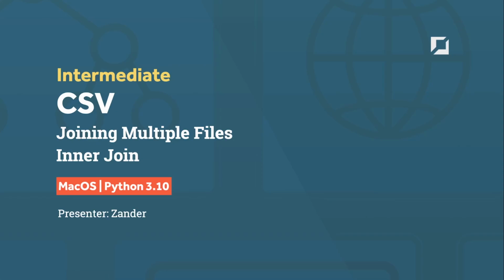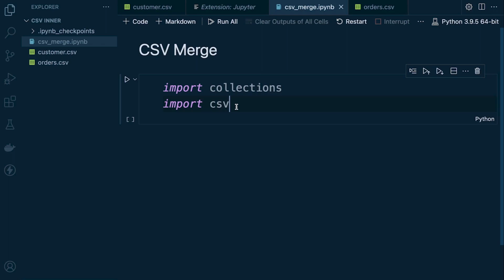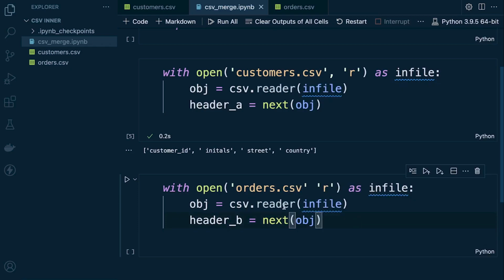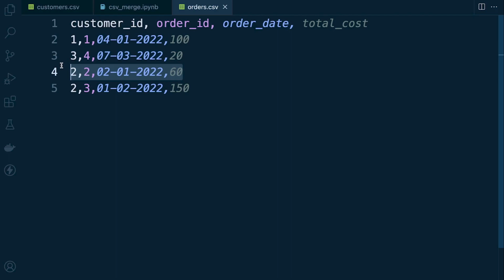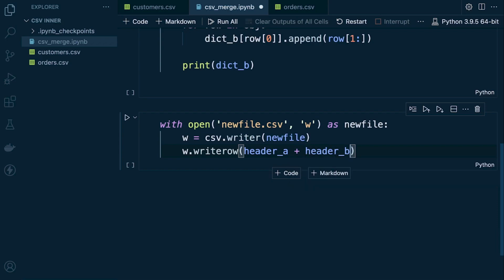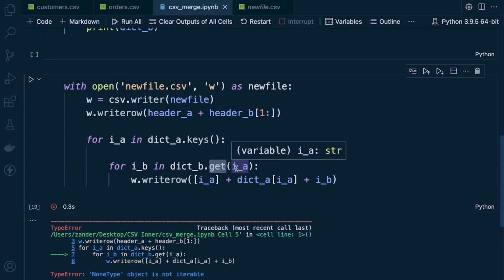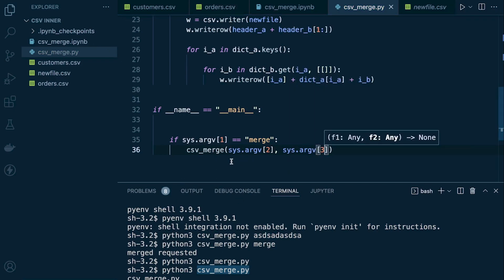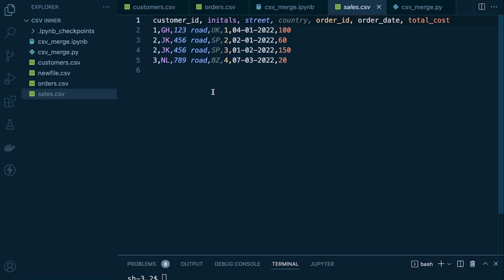Python CSV Inner Join | Joining Data From Multiple Files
Performing inter join on two csv files. This tutorial is a step-by-step tutorial showcasing the principles of joining multiple csv files using an inner join. We work through two approaching, first with Python csv module and then with Pandas.

Timeline:
00:00 Introduction
36:10 Pandas